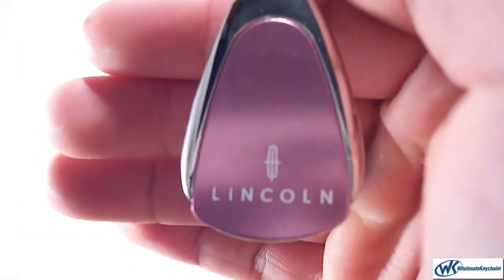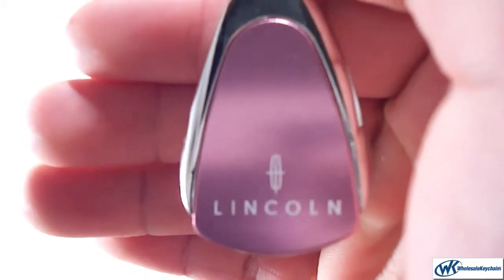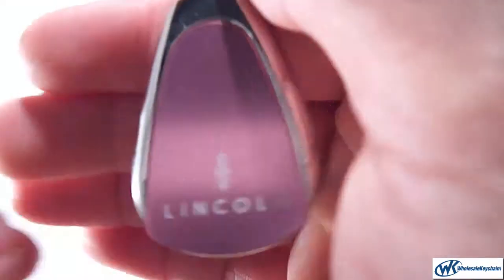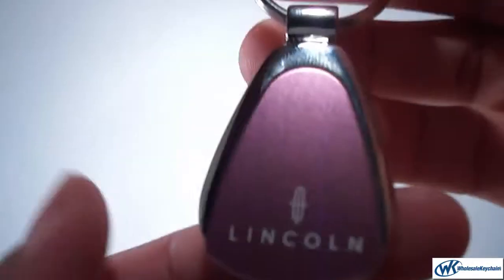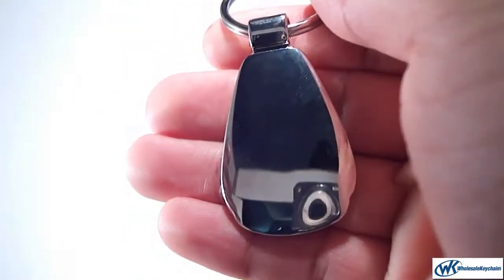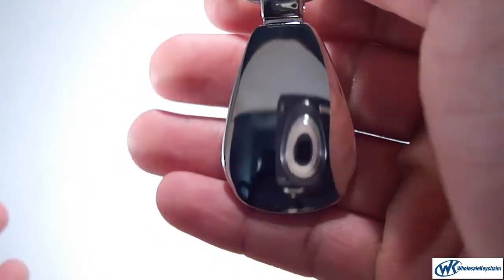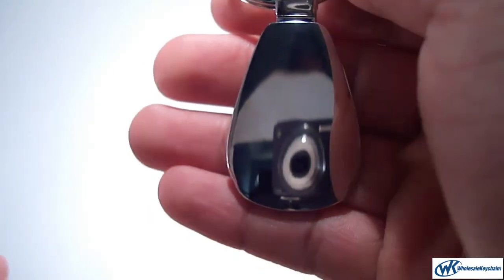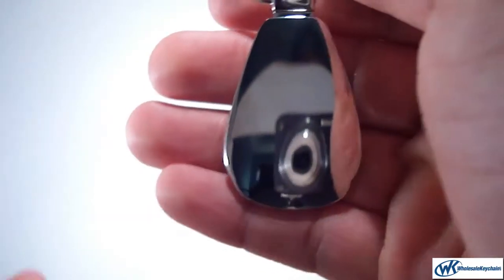Lincoln Keychain & Keyring - Pink Teardrop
Striking in appearance and crafted from superior materials, this Lincoln pink teardrop keychain is unique, durable and backed by a lifetime warranty against flaws in the material & workmanship. Carry this stainless steel Lincoln pink teardrop keychain from our Officially Licensed Lincoln Automotive Brand because it is made in the USA with the highest quality.

This Lincoln Pink Teardrop Key Chain measures: 3.5" by 1.2"